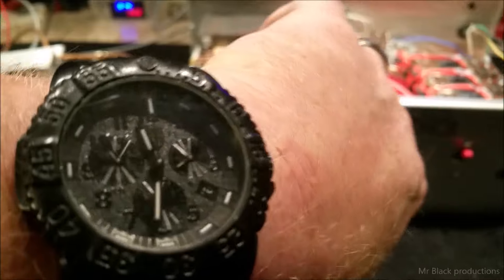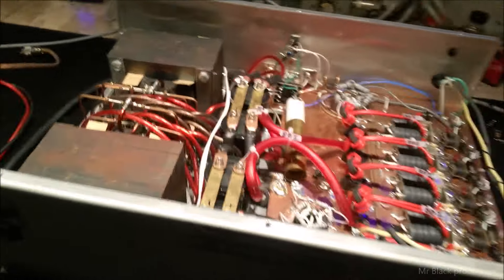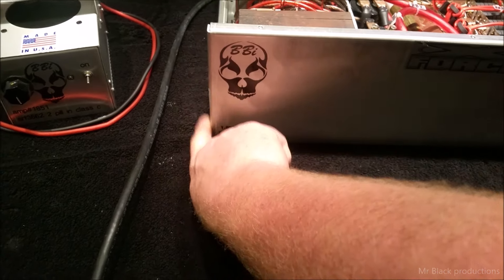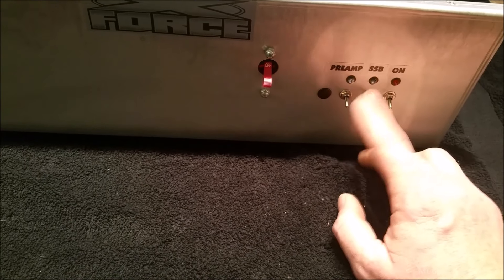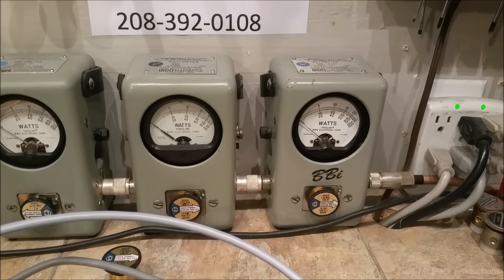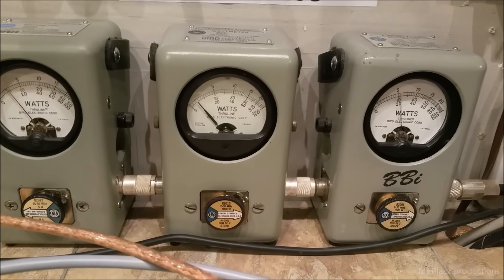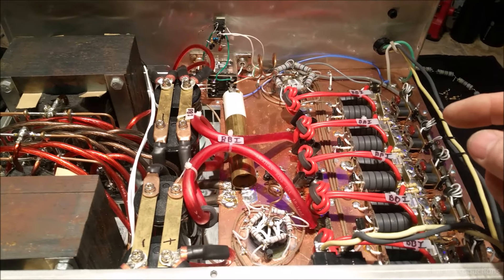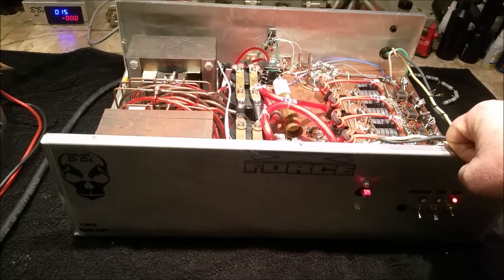Mr Richard's x force 10pill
xforce 10pill re worked again thanks ups